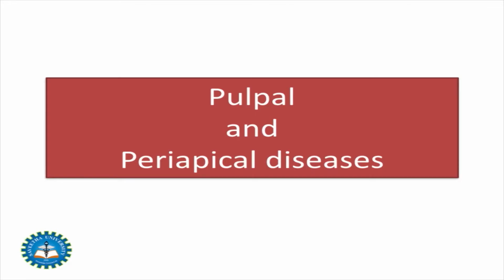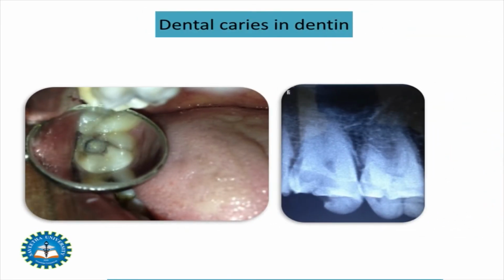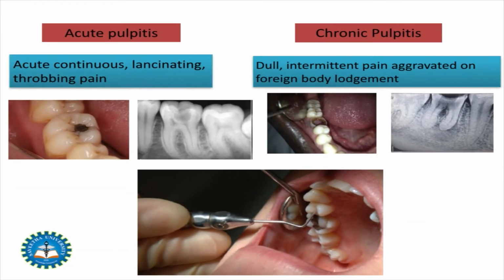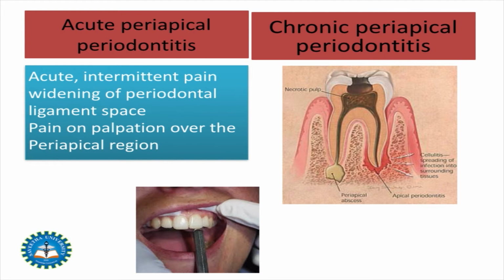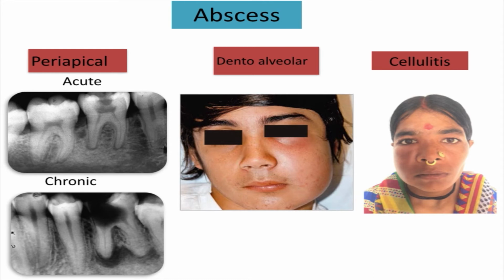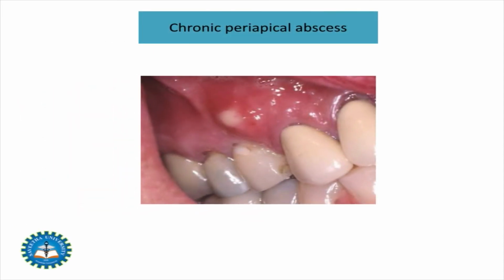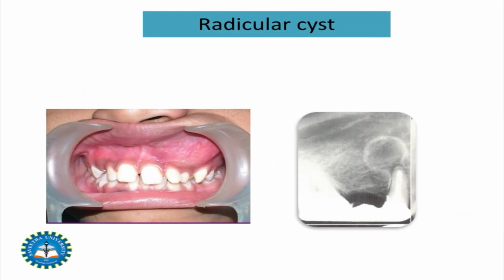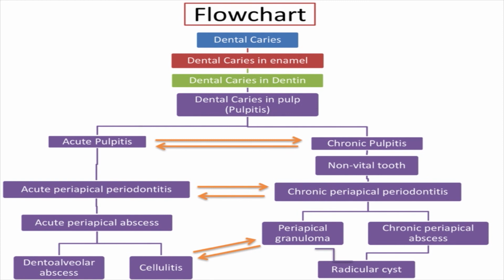Pulpal & periapical diseases part 1